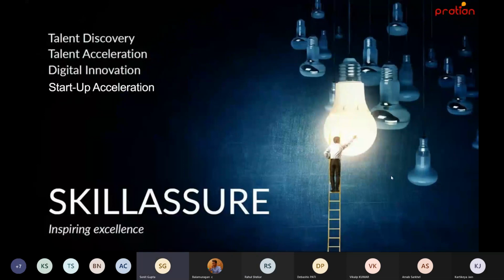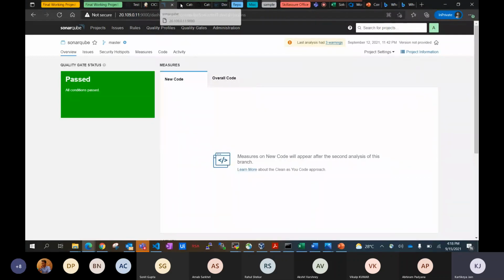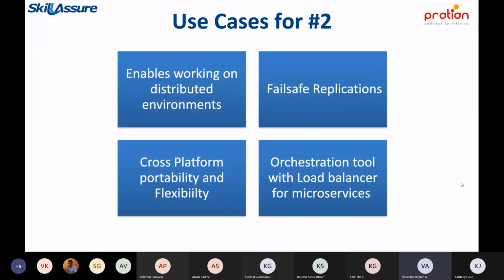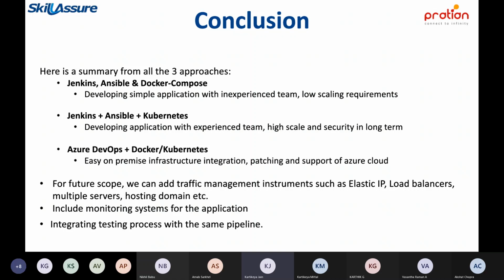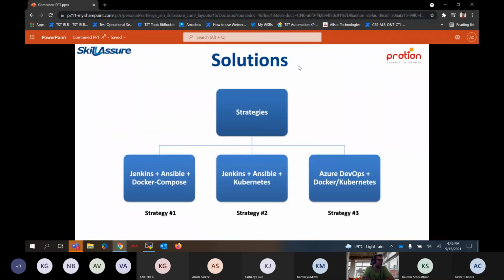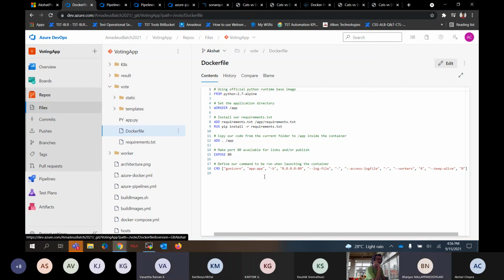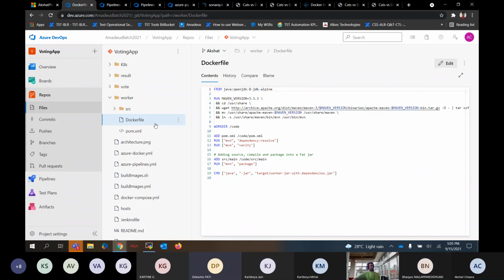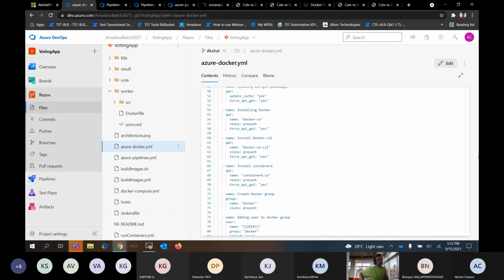DevOps Project Presentation